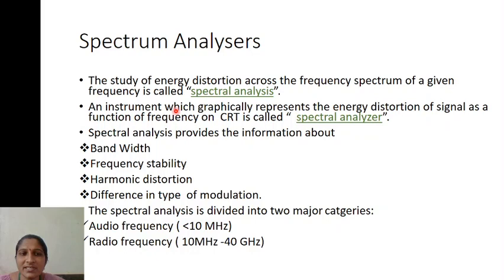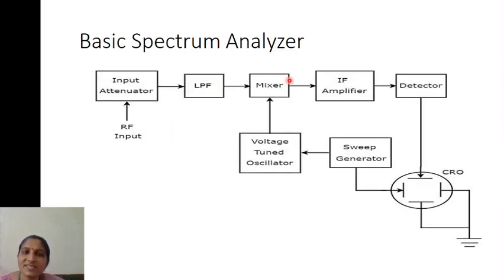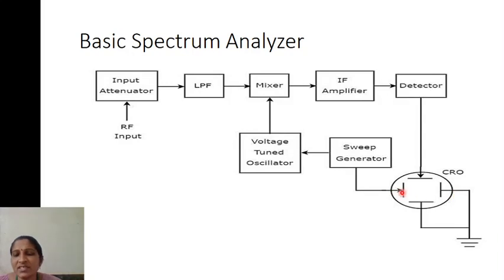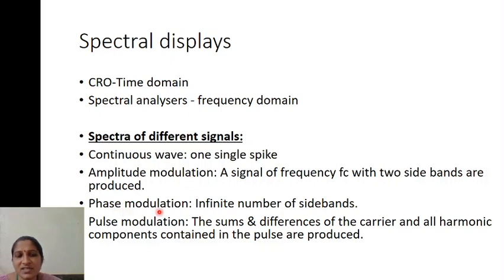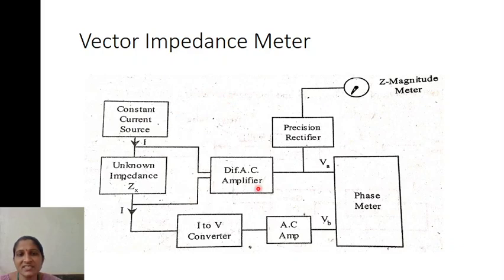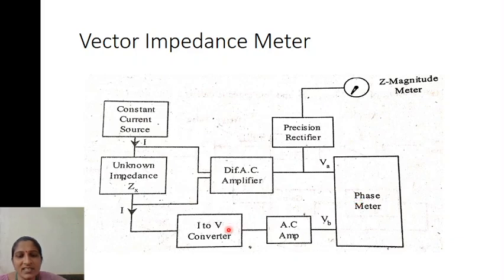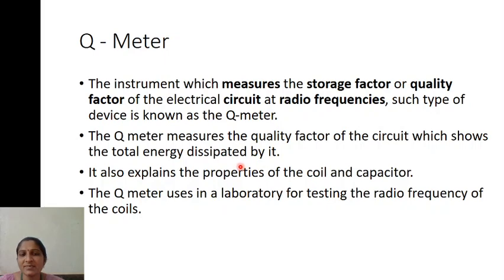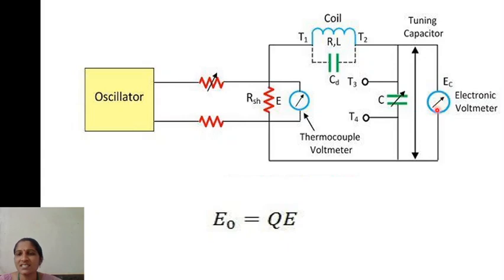Instrumentation_Unit3 video3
Spectrum Analysers,Q Meter, Impedence meter